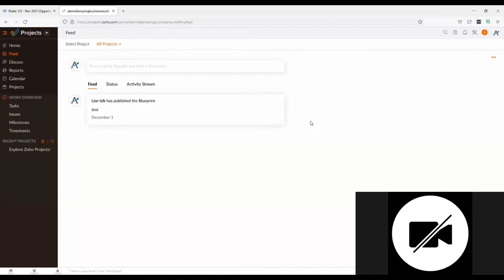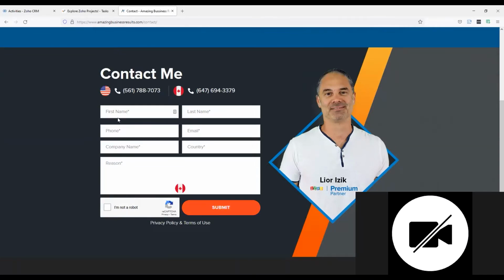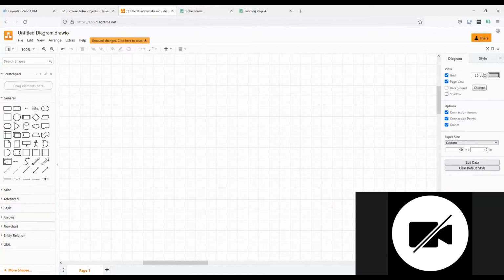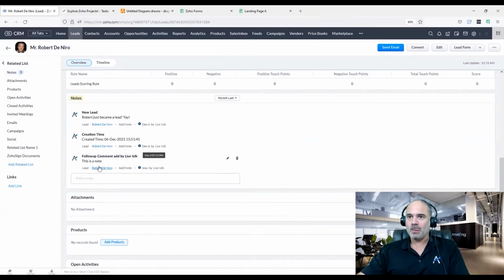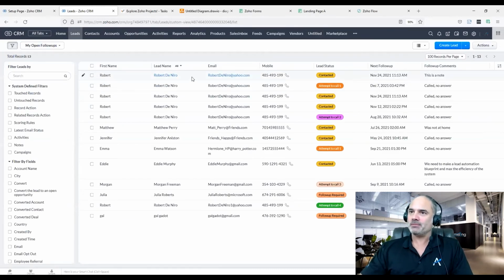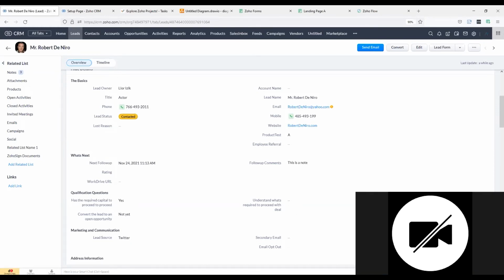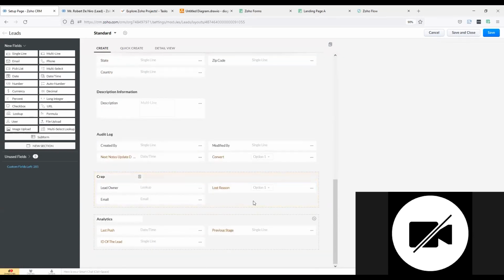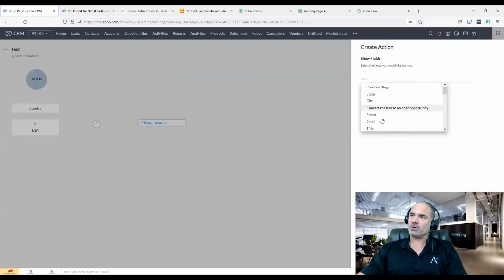Webinar Q&A Dec 8, 2021 - Zoho Projects, Zoho CRM, Zoho Creator, Zoho Subscriptions, CRM Layouts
Here are the questions and timestamps from this session for easy reference:
1:40 – Is there a way to use Zoho Projects tasks with suppliers in the CRM

9:37 – Based on an email drip, how to convert someone to a contact from a lead if someone uses the form in the drip.

22:25 – If a note is written in a custom module, how to have those notes convert to a contact, account, etc.

31:44 – Using Zoho Creator with Zoho Subscriptions for an app subscription

33:51 – Using different layouts in Zoho CRM

44:00 – How to minimize your layout based on your needs.

My Book